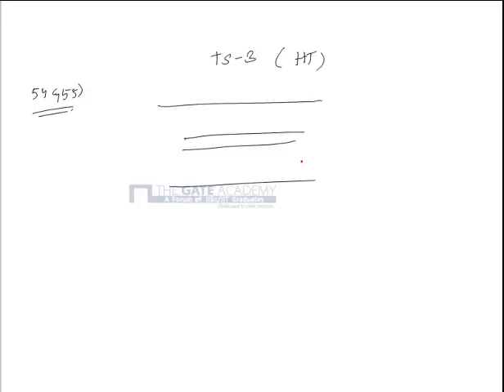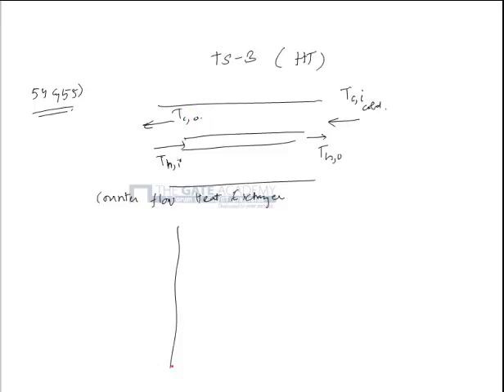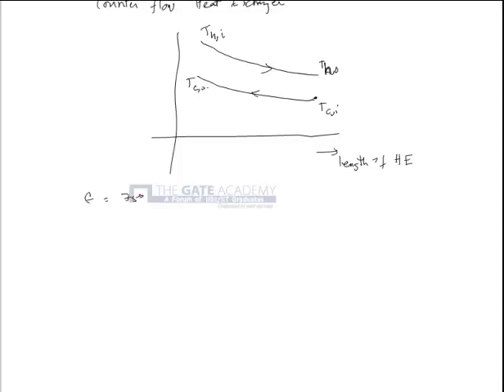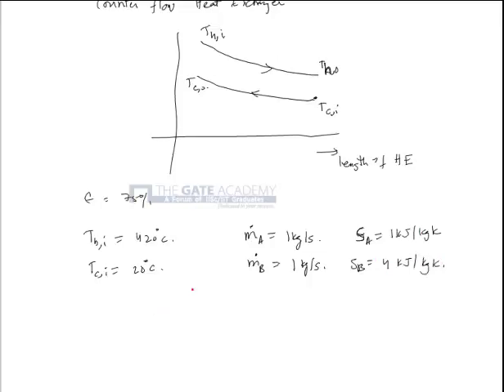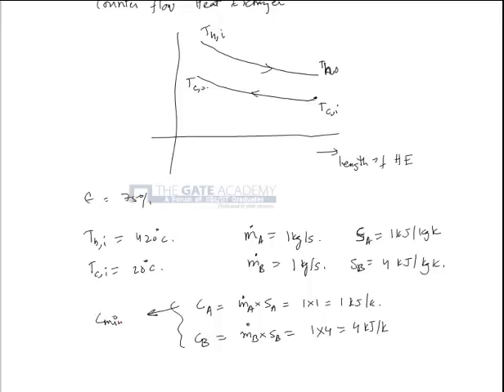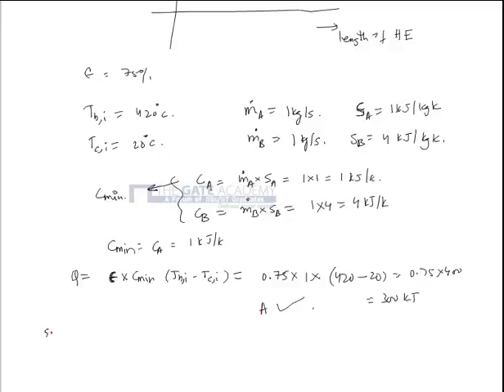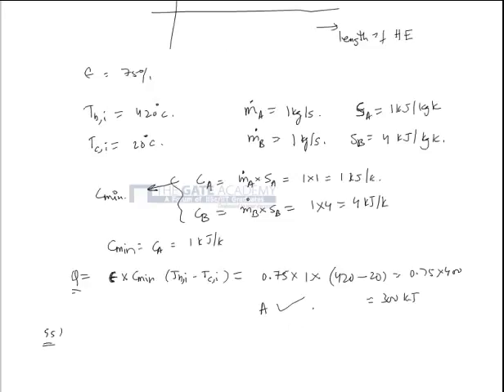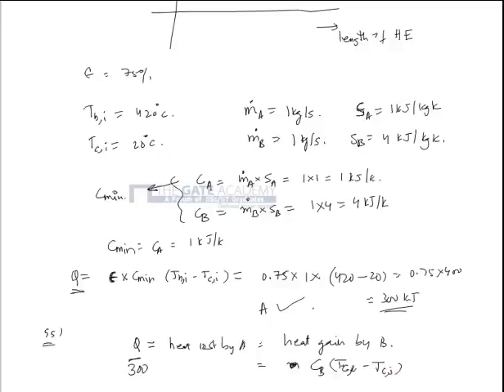ME_TS3_QNo(54_55)_HT.mp4